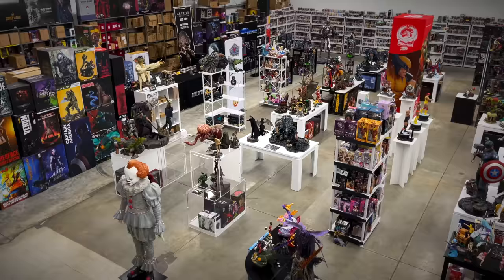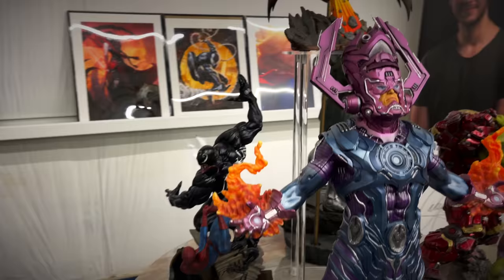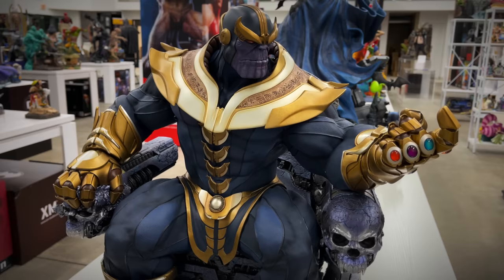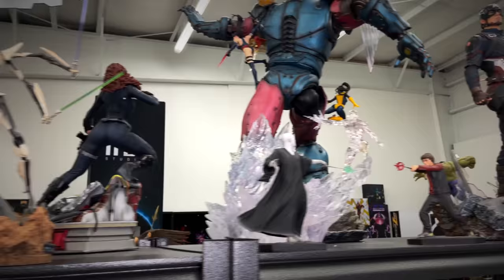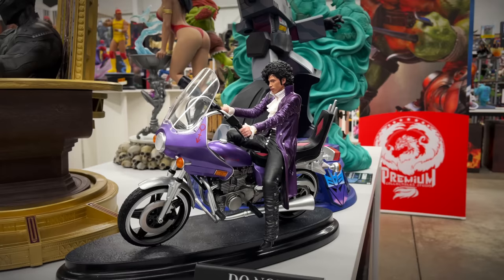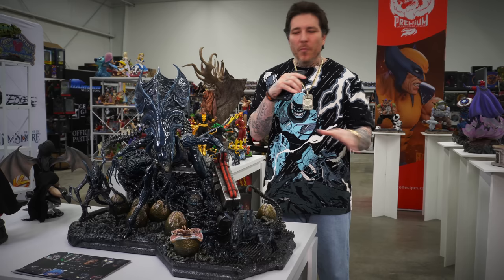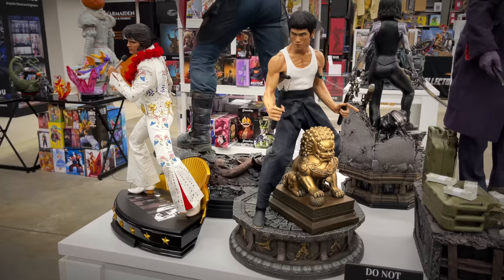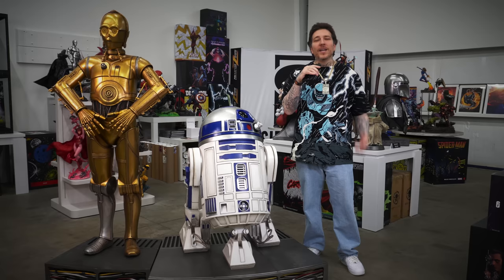Statue Gallery & Shop TOUR! CollectorZown Grand Opening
Today we visit the Collector Zown grand opening! Take the tour of this statue gallery / shop!

Follow us on WhatNot. Use my link to sign up and receive a $10 credit that you can use towards your first purchase on the app! You can pick up one of our exclusives for basically FREE + Shipping!